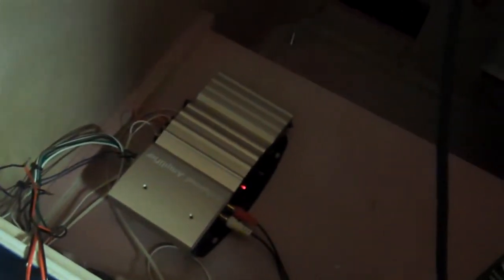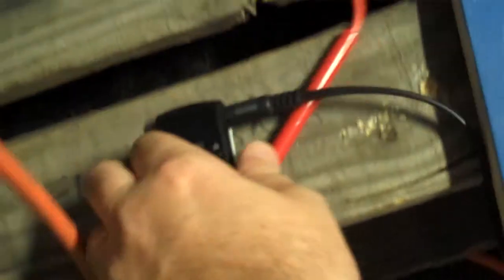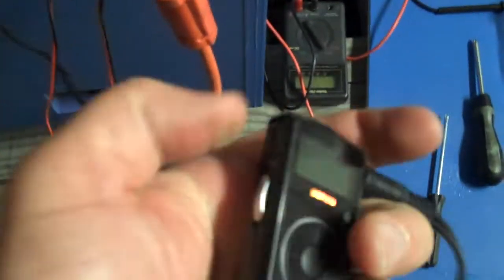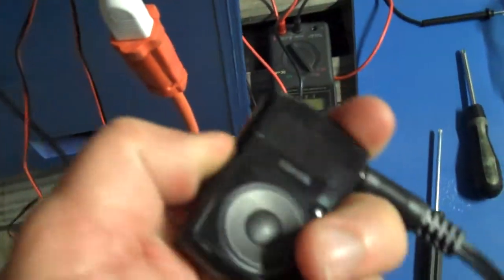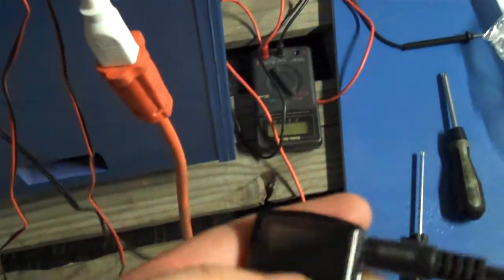Cobra Command Speakers Installed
I installed the speakers and amp and tested tonight.